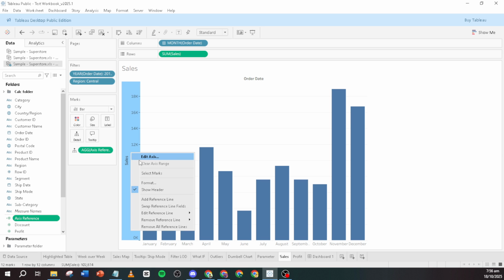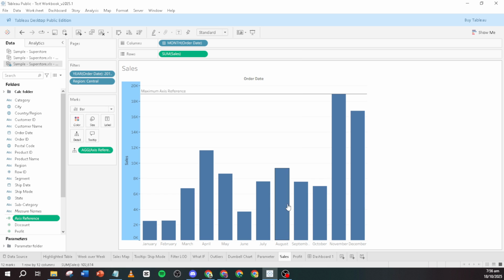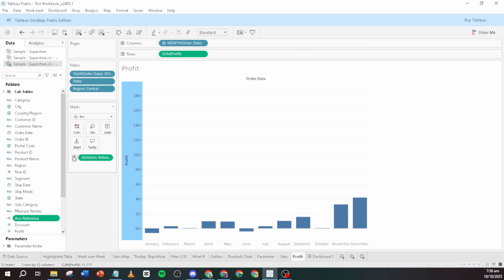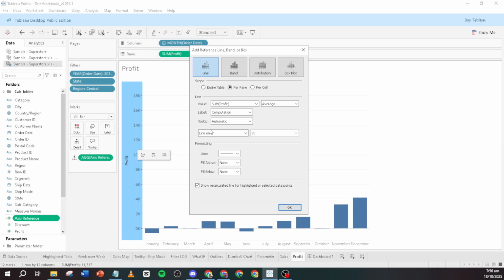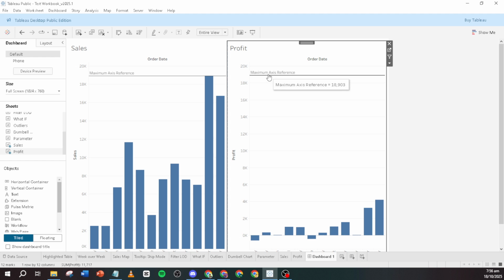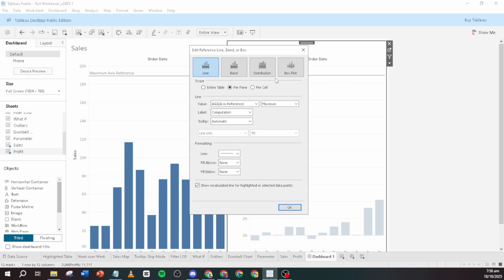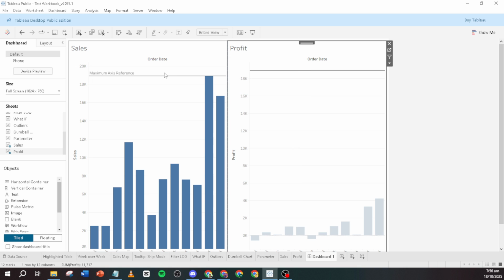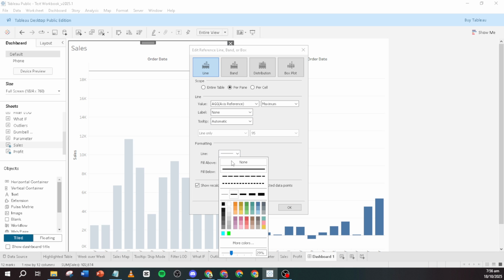How To Sync Axes Across Worksheets [2025 Guide]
In today's video we are covering: sync axes, how to use access, how to calculate difference between two dates in excel, how to scale the drawing in autocad, how to craft snare trap dayz, how to make gates in dayz, autocad - how to scale properly, how to scale something to match in autocad, how to make a calendar, how to craft a fish net trap in dayz, how to craft explosive traps in dayz, beginner guide to pivot tables in excel, how to, how to resize or rescale an autocad drawing, how to set up snare traps in dayz